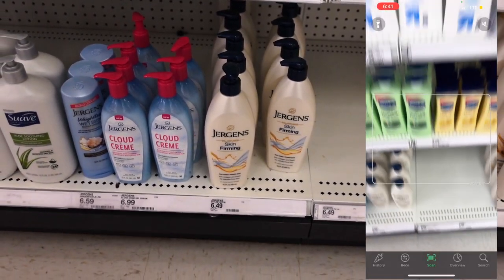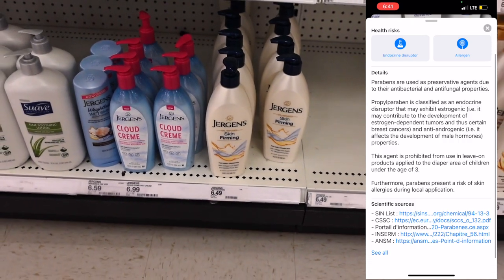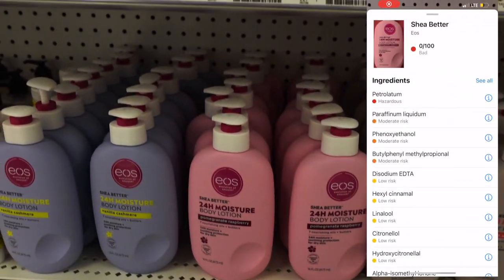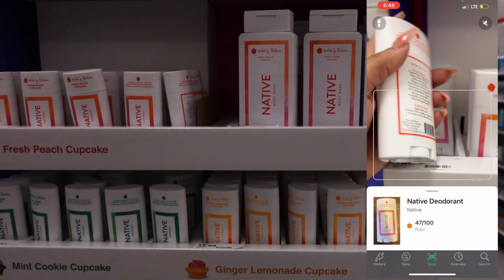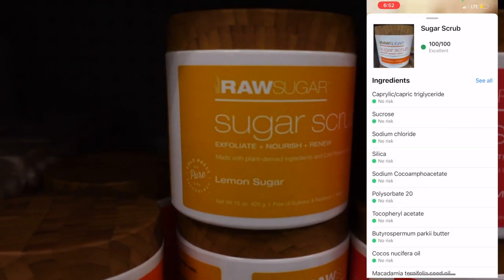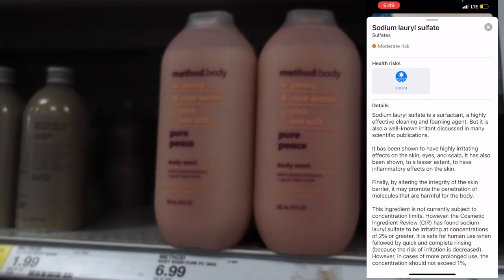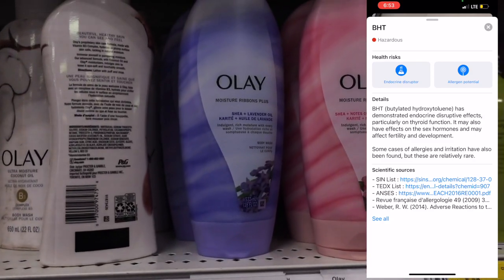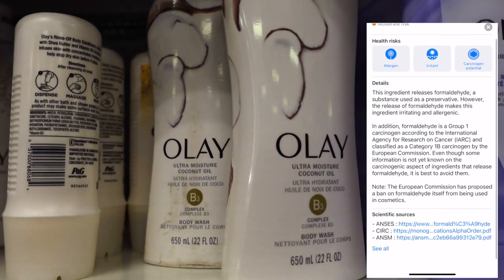HYGIENE SHOPPING|EXPOSING TOXIC CHEMICALS IN YOUR FAV BODY PRODUCTS!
Click on the BELL 🛎 to make sure you don’t miss another video !!